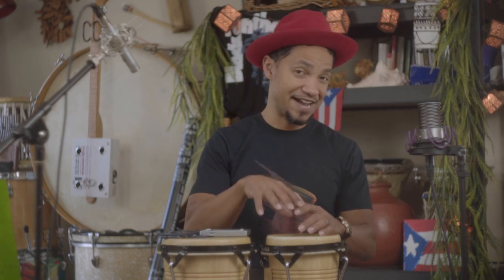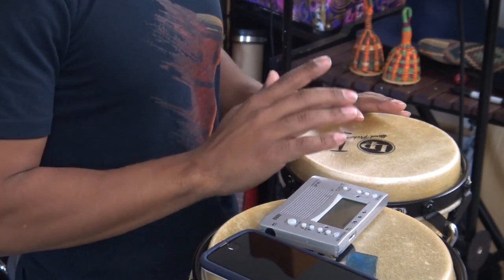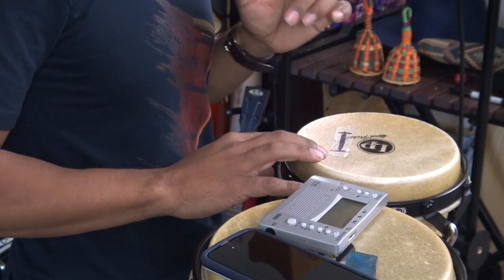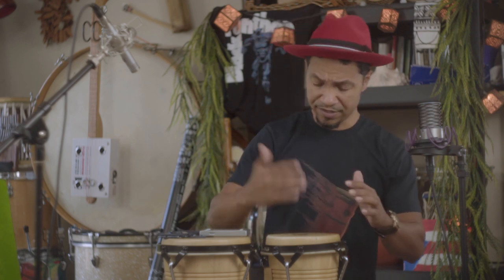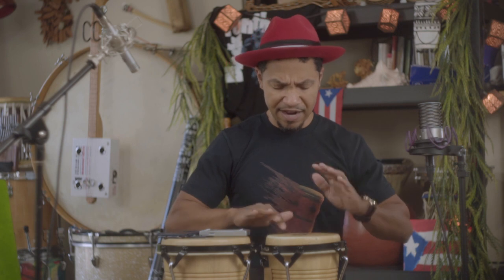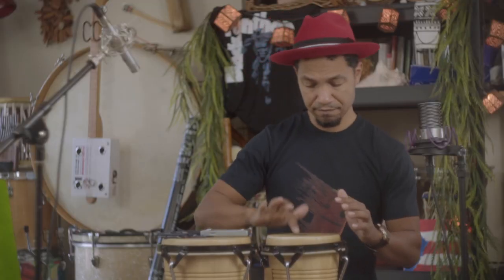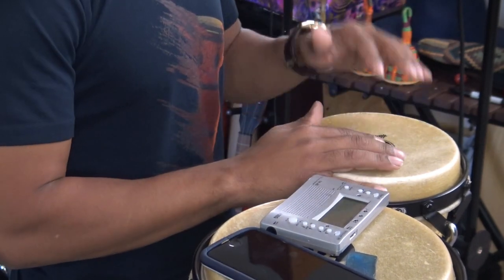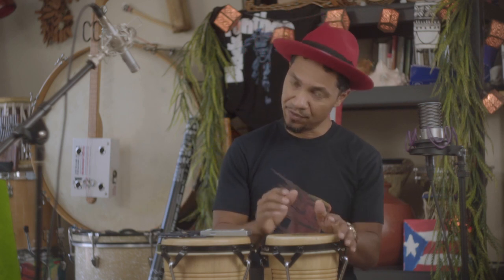How to play bongos; tone exercise